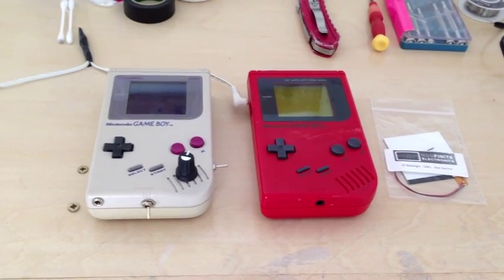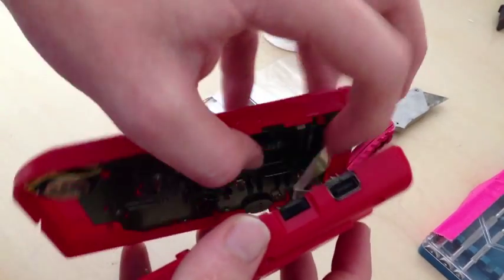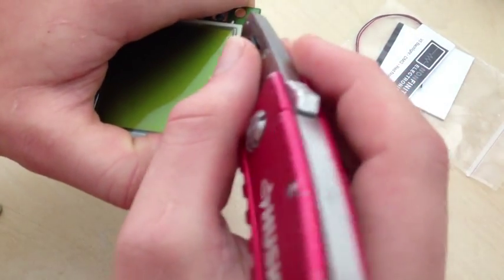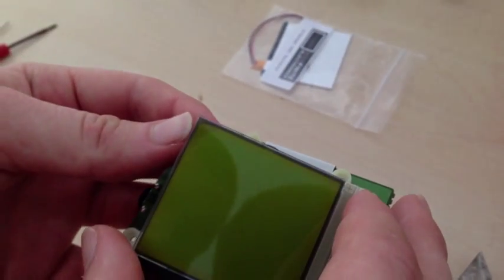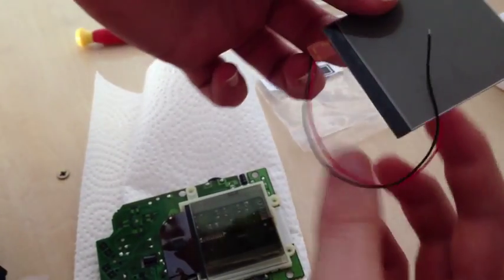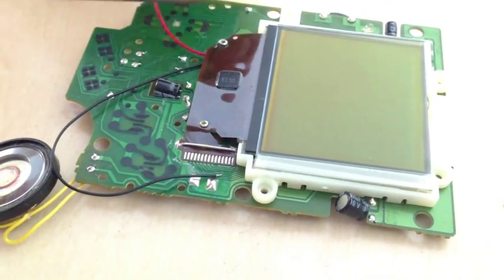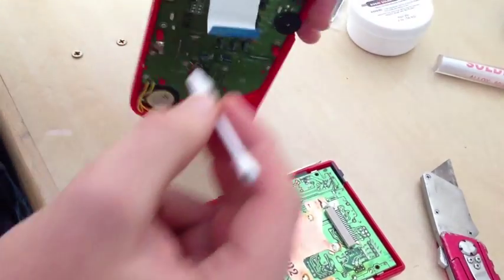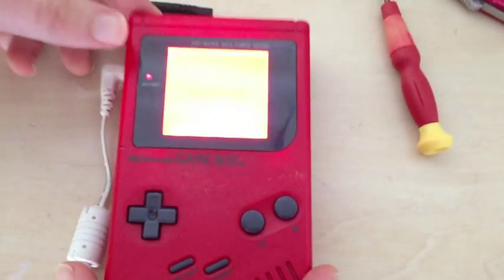V5 Backlight for Gameboy DMG-01 Tutorial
Today I will be showing you how to backlight your dmg-01 with a V5 backlight from nonfinite electronics!

Things you need:
Gameboy
Backlight
Triwing screw driver (for screws on back of gameboy)
Small philips head screw driver
Solder and soldering iron
Razor blade